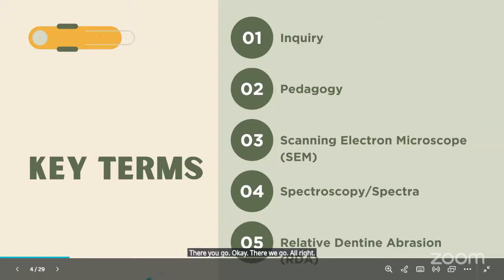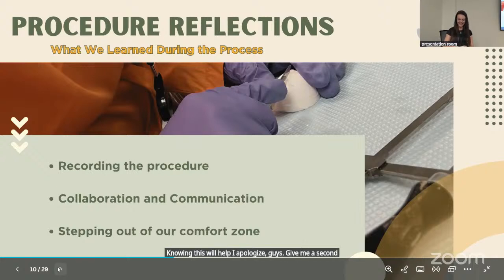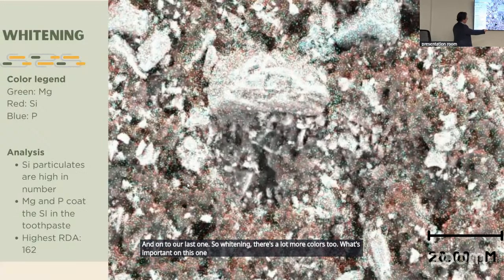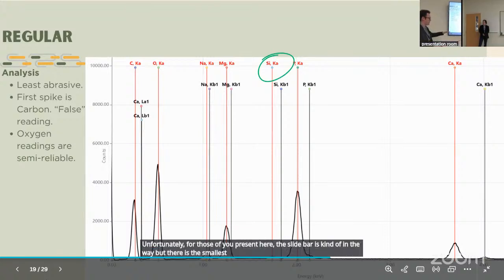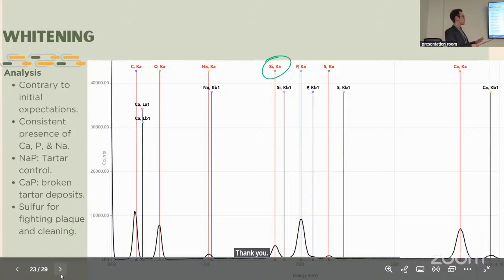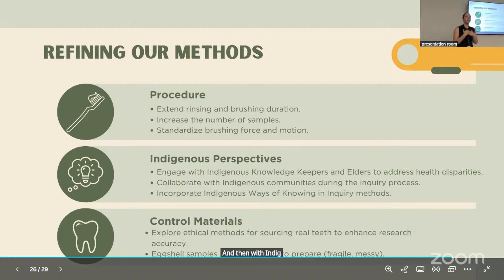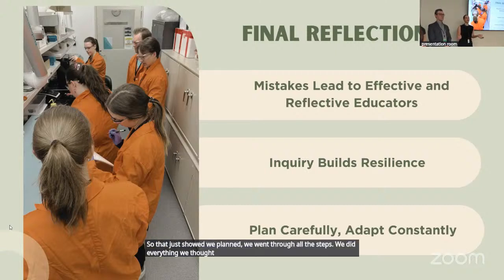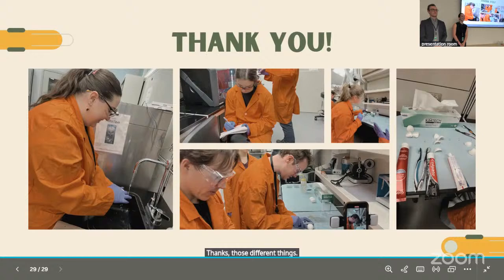Toothpaste & Teaching - Research & Inquiry presentation by ECUR 411 students at USask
Education students, future teachers, explored methods of inquiry-based teaching while learning through a research experiment at the Canadian Light Source. They used the scanning electron microscope in the Electron Imaging & Microscopy Lab to investigate different types of toothpaste (regular, whitening, & charcoal).